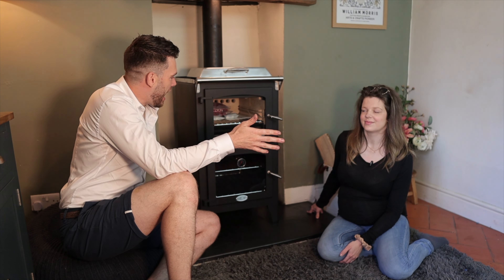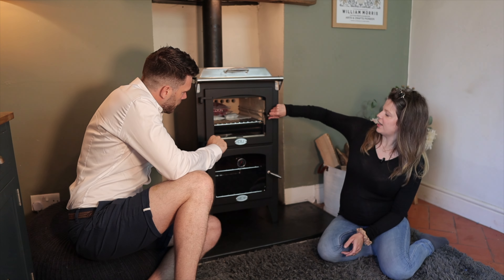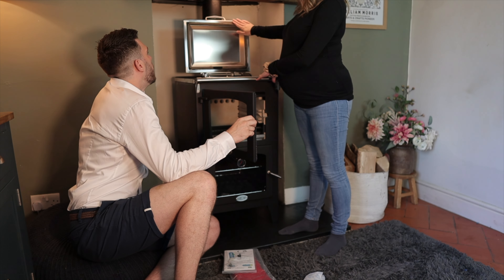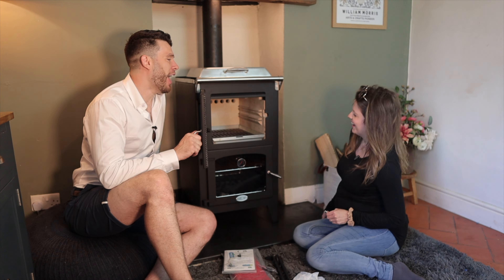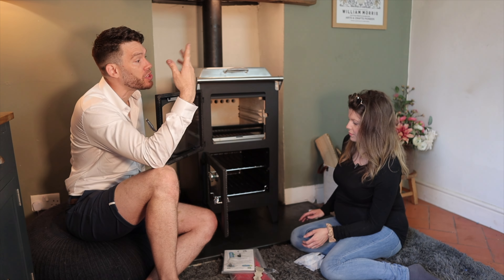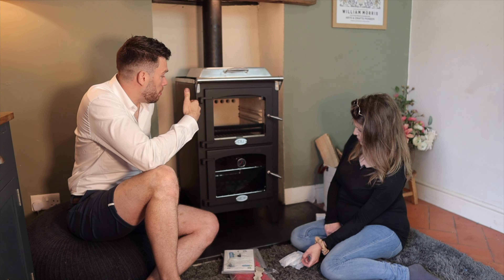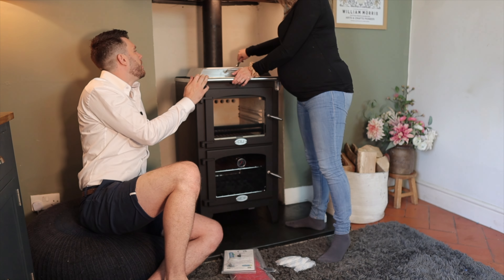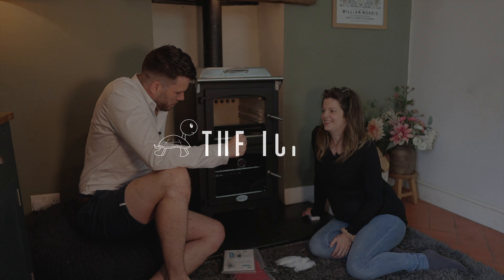1st look at the Go Eco BakeChef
This is our first look at the Go Eco, BakeChef. This is a bit of a change from the norm, as we get our first look at full blown cooker, with a full sized oven and all the trimmings.
I had unfortunately hurt my back getting the stove into place, so my heavily pregnant assistant was required to do the heavy lifting.
These videos are generally a bit more chat/vlog based, where we get our first look, but also chat generally about stoves, the industry and life.